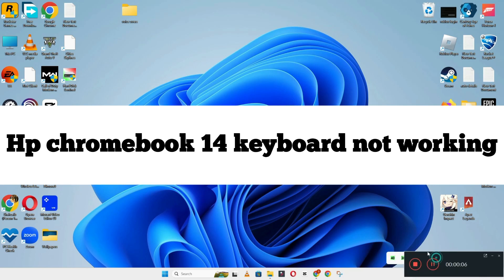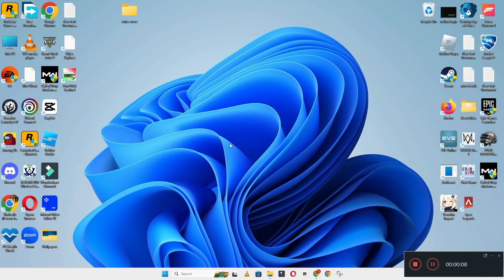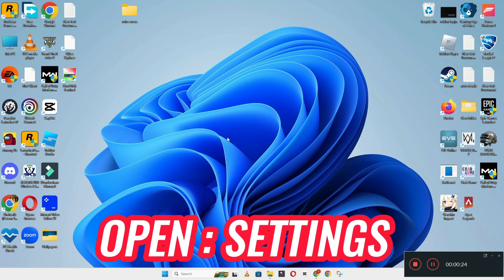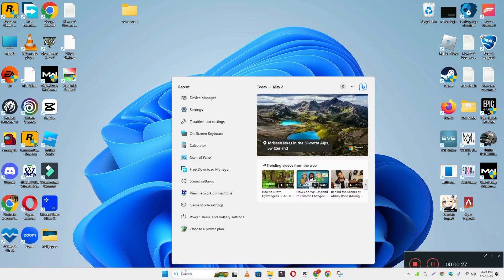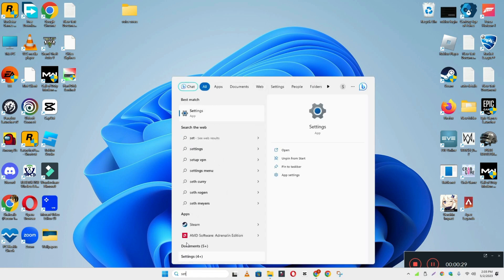Keyboard Not Working Hp Elitebook 8470p